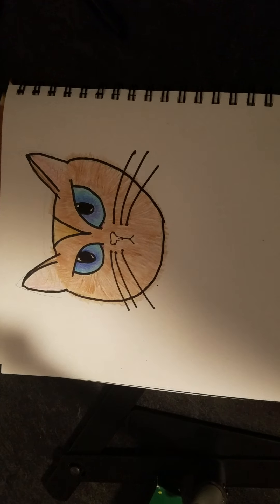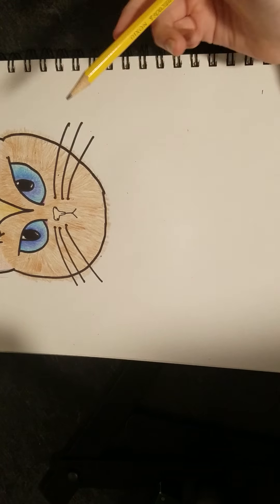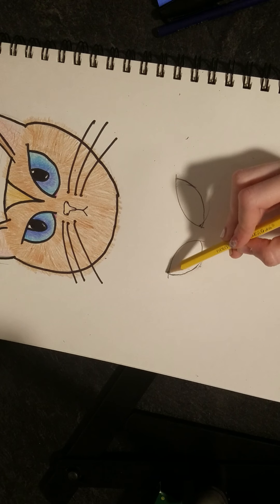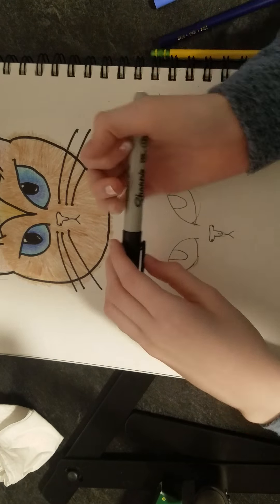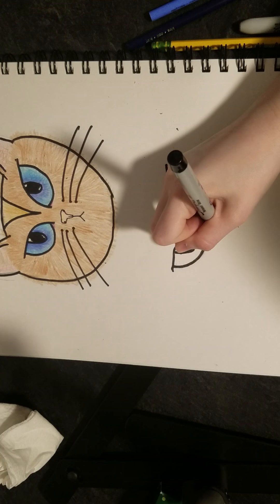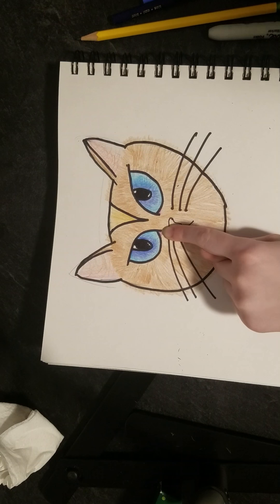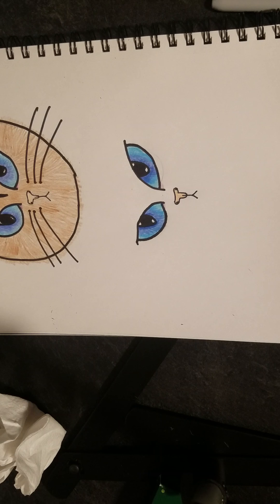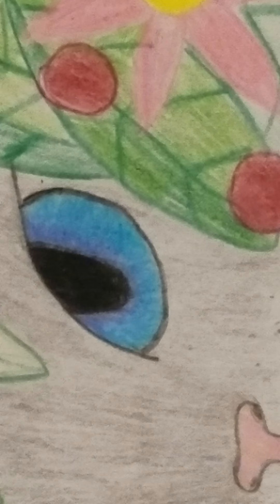How to draw a cat face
A how to draw video